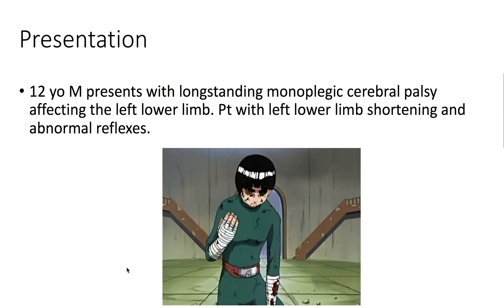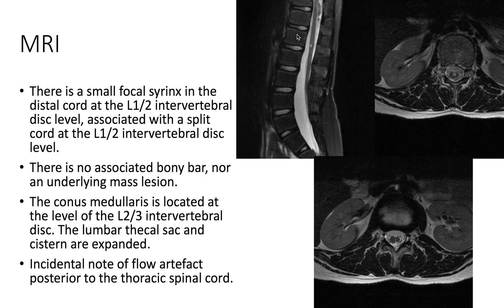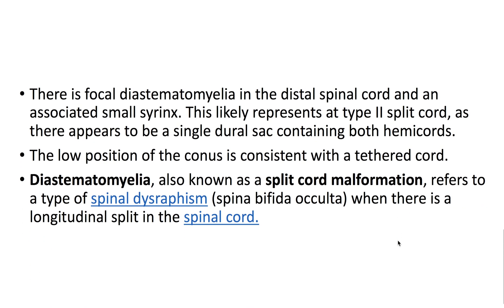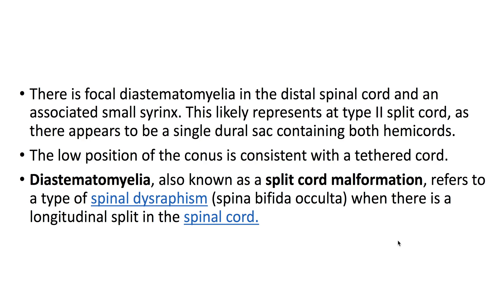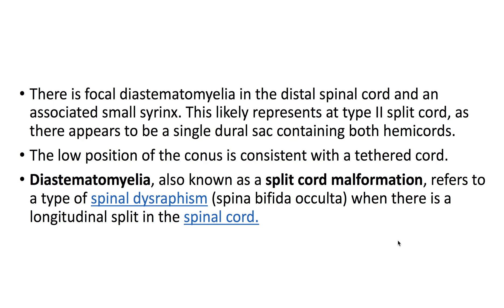Focal diastematomyelia with tethered cord (Radiopaedia.org) Cases in Radiology